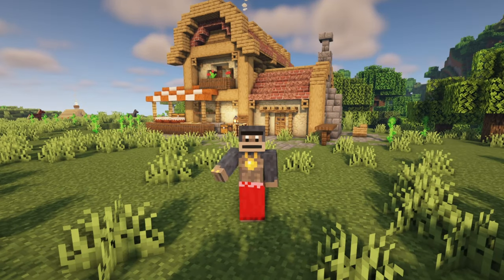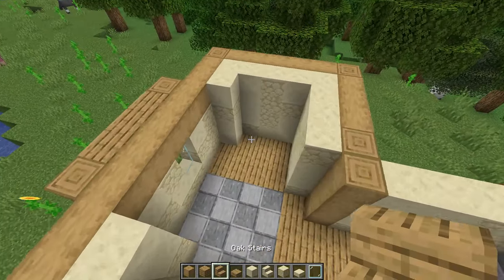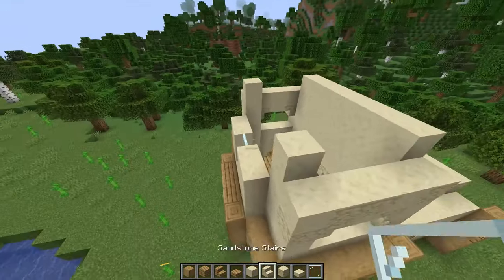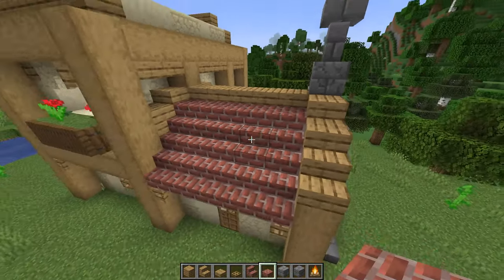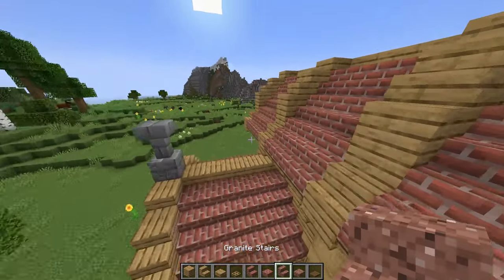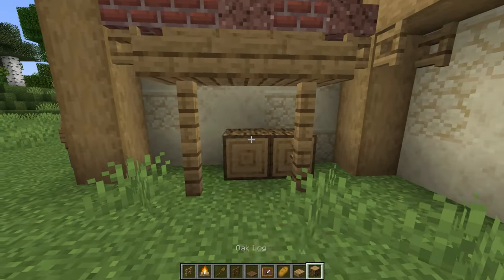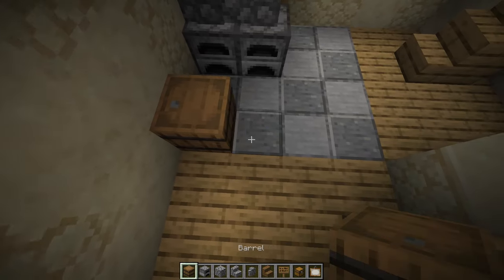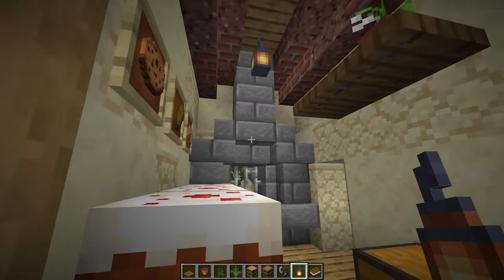Minecraft Bakery Tutorial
In this Minecraft tutorial I'll show you how to build a small, fully-furnished bakery!

The Socials!

Materials List (taken from finished build)

*Stone Blocks*
Cobblestone - 24
Cobblestone Stairs - 7
Cobblestone Walls - 2
Mossy Cobblestone - 24
Stone Bricks - 32
Stone Brick Stairs - 12
Stone Brick Slabs - 2
Stone Brick Walls - 3
Cracked Stone Bricks - 18
Mossy Stone Bricks - 24
Polished Andesite - 7

*Wooden Blocks*
Oak Logs - 2
Stripped Oak Logs - 2 stacks
Oak Planks - 1 stack + 40
Oak Stairs - 1 stack
Oak Slabs - 40
Oak Trapdoors - 26
Oak Door - 1
Oak Fences - 17
Oak Fence Gates - 19
Oak Signs - 2
Spruce Stairs - 4
Spruce Slab - 1
Spruce Trapdoors - 46
Spruce Fences - 2
Spruce Signs - 3

*Other Building Blocks*
Sandstone - 1 stack + 40
Smooth Sandstone - 1 stack + 40
Sandstone Stair - 6
Sandstone Slab - 2
Brick Stairs - 50
Brick Slabs - 16
Granite Stairs - 50
Granite Slabs - 16
Smooth Quartz Slabs - 7
Smooth Red Sandstone Slabs - 11
Glass Panes - 4

*Decorations* (1 unless otherwise noted)
Crafting Table
Furnaces - 2
Barrels - 18
Beehive - 3
Bookshelves - 3
Chests - 10
Magma Blocks - 3
Scaffold
Campfires - 11
Lanterns - 3
Candles - 6
Iron Bar
Bed (any color)
Carpet (any color)
Paintings - 2
Item Frames - 13
Book
Book and Quill
Flower Pots - 4
Tripwire Hook
Grass or Dirt Blocks - 9
Flowers - 10
Leaves (azalea or oak recommended) - 18
Vines - 6
Sweet Berries
Fern
Spruce Sapling
Sea Pickles - 2
Cakes - 6
Bread - 3
Pumpkin Pie - 2
Cookie
Dog

Music from Minecraft volume Alpha and Beta by C418 (the Minecraft soundtrack).